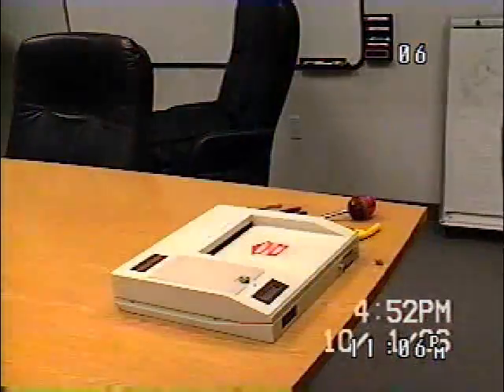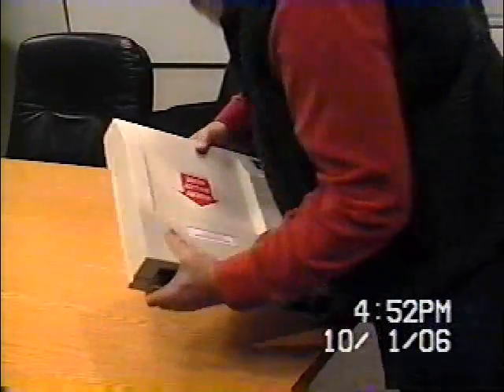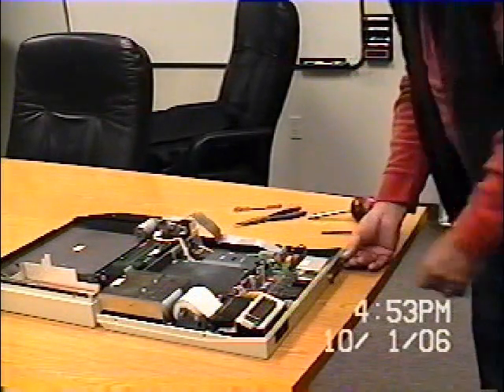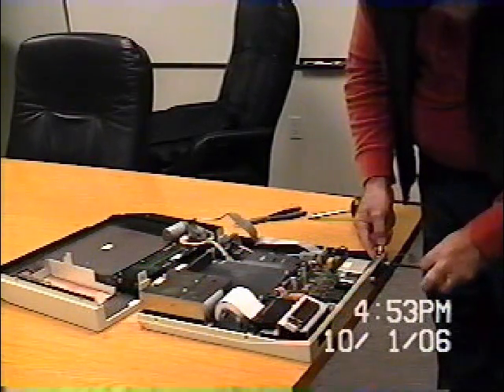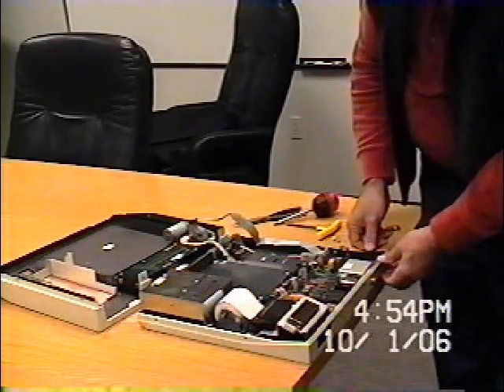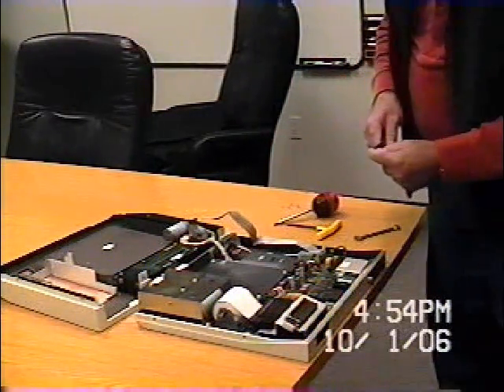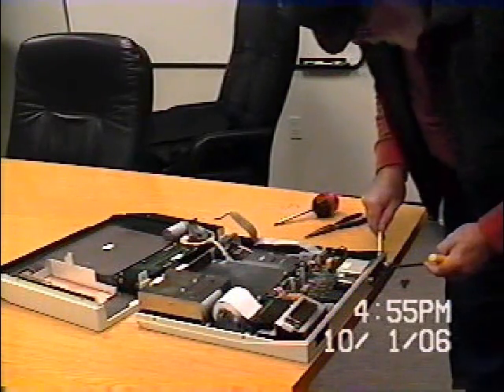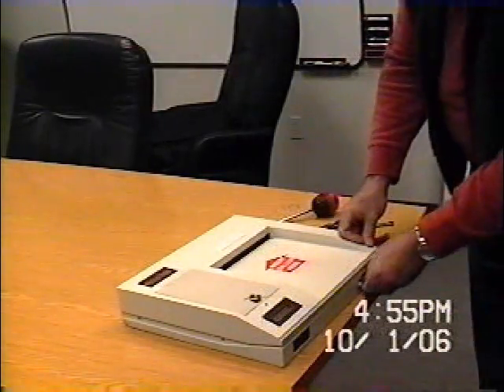Hack of Michigan's voting machines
Michael-David BenDor demonstrates how an optical scanner can be hacked in under 5 minutes using everyday tools.